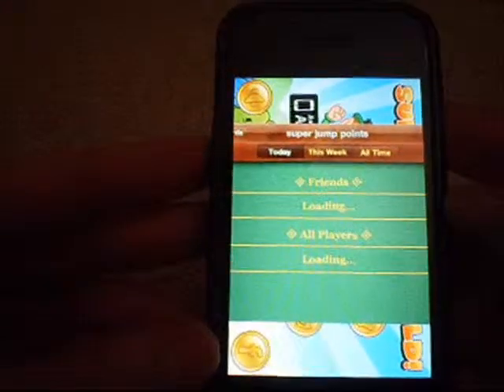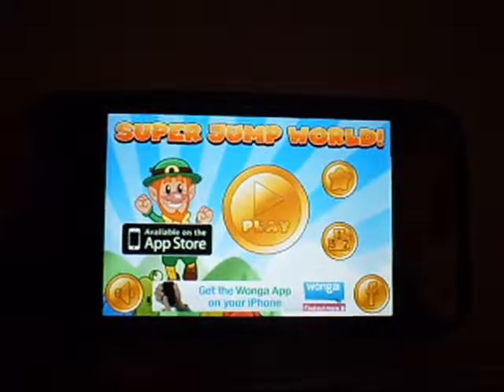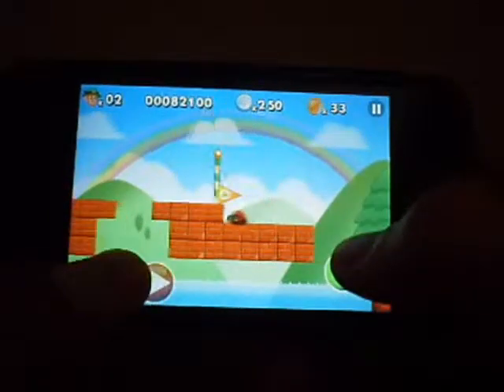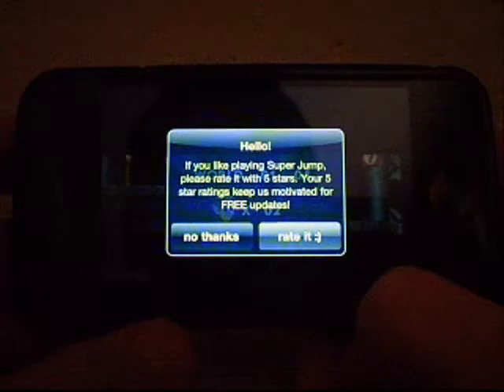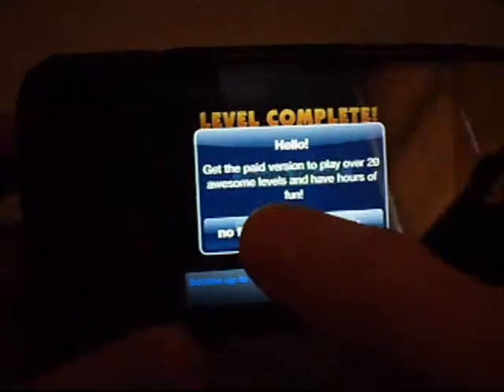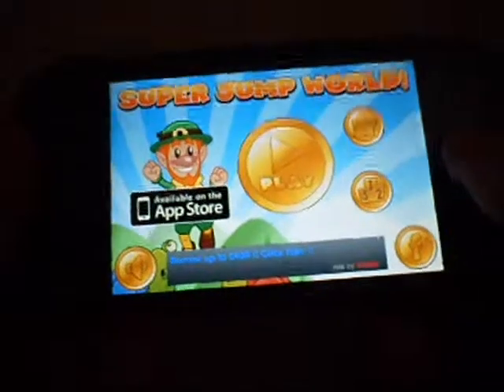iPhone 4 - App Review - Super Jump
PLEASE READ

Please Take 1 Click Out Your Day to Like This Video; It Helps Me A Lot :)

Be Sure To Check Ma iPhone 4 App Reviews
Be Sure To Check Out Ma Cod Gameplay
Be Sure To Check Ma Tutorials
Be Sure To Check Ma Daily Vlogs
Be Sure To Check Out Ma Unboxing's

I'm A Mixed Channel So If You Sub Be Prepared For The Above !

Gamecentre: Kmjnhh123

Peeeeeeeeeace XD

NOTE:: ANY MUSIC I USE IN MY VIDEOS I DON'T OWN OR HAVE CREATED, I AM NOT CLAIMIN IN ANY WAY THAT I MADE IT, SOLD IT FOR MONEY, OR ANY OTHER METHODS, APART FROM DJ ELL WHICH I USE SONGS I DON'T OWN TO MAKE MASH UPS FOR FUN PURPOSES ONLY!